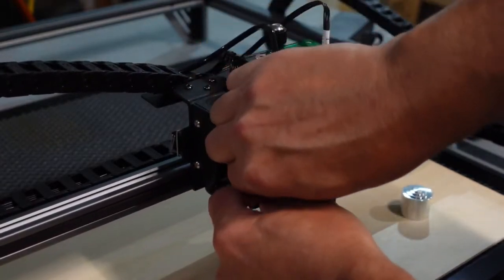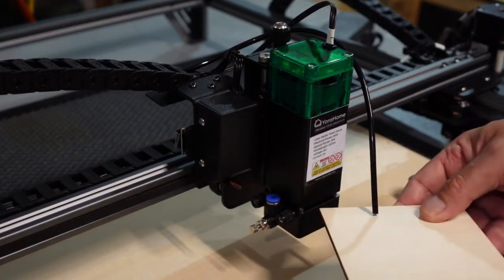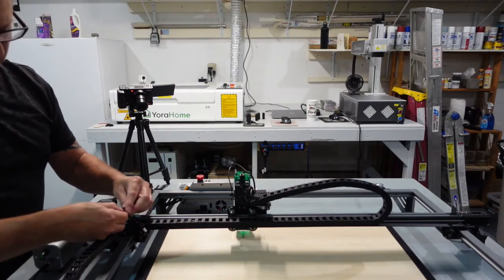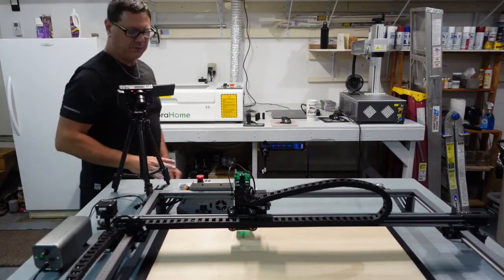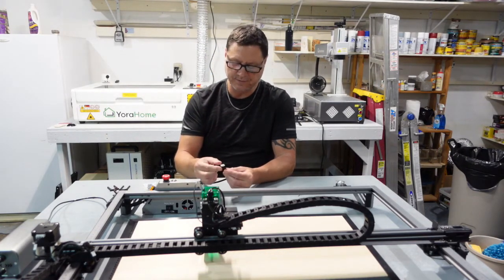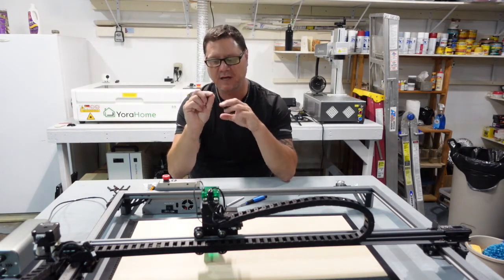YoraHome CNC Laser Engraver 6550-Pro | Troubleshooting Video